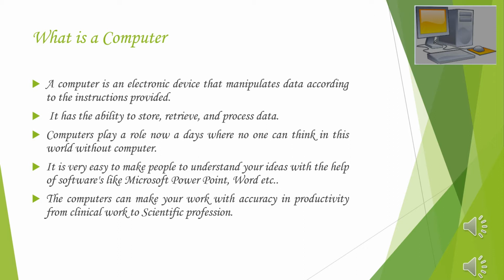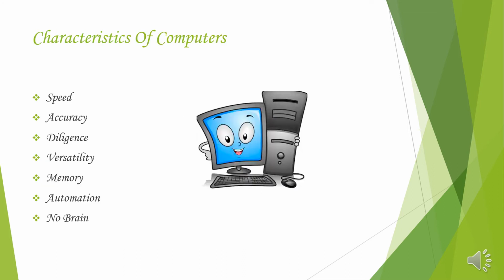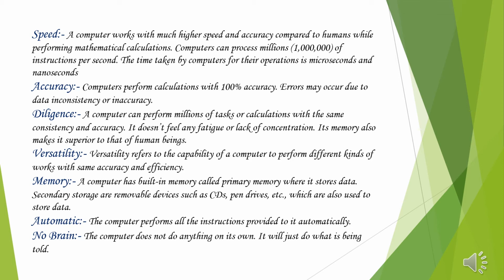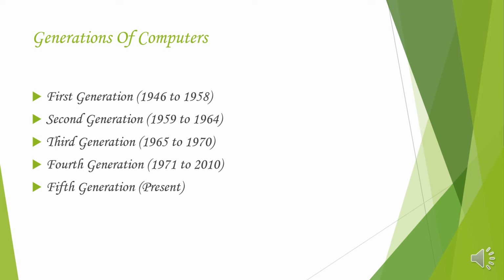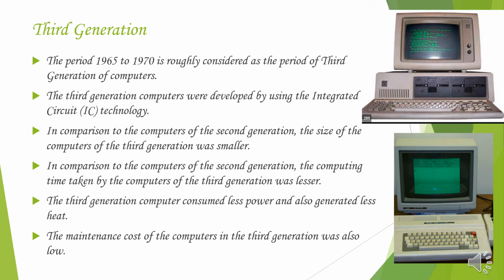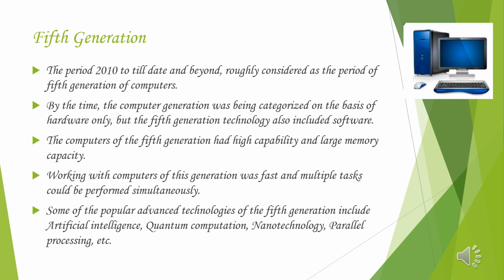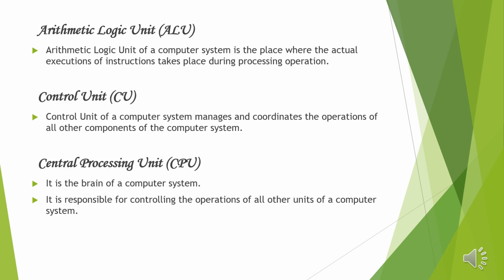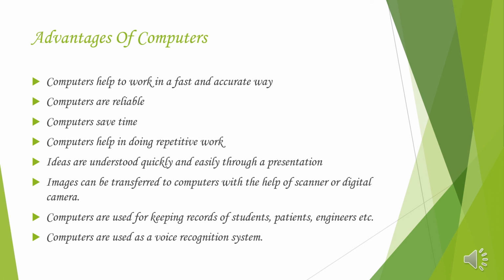Introduction To Computer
Introduction To Computer Basics